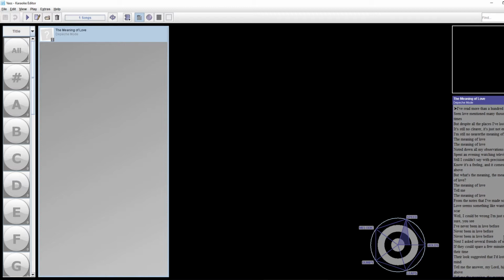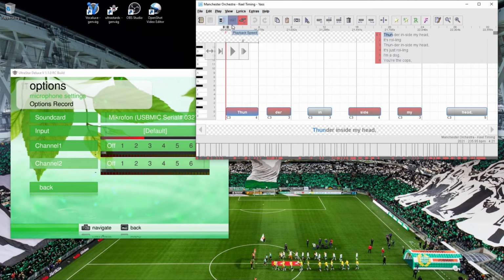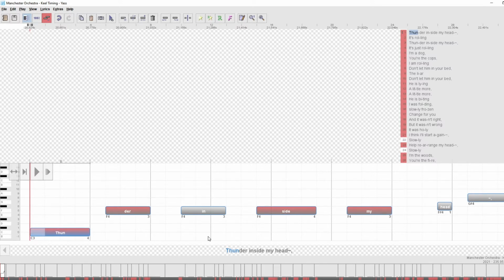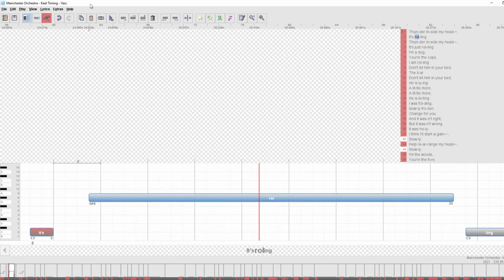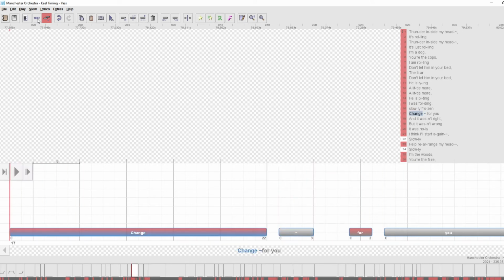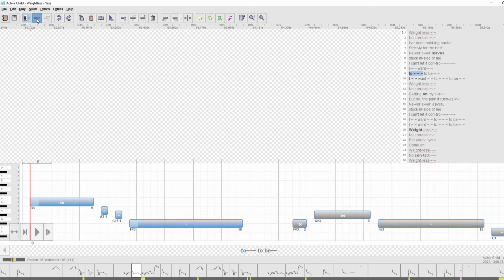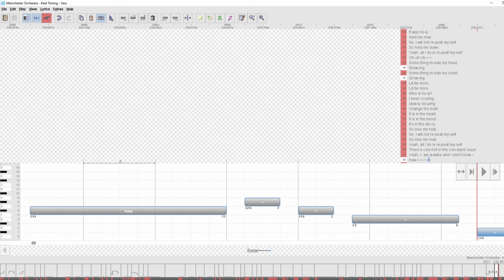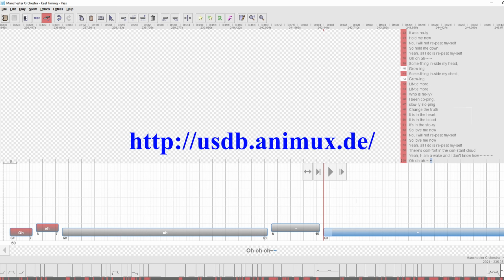How to create songs for Ultrastar - part 3 setting the pitches/notes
In this video tutorial on how to create songs for Ultrastar we will go through the three major steps from scratch to finished product. This is the third and last part, here we go through how you can do to find the pitches/notes. The original database/archive (created in early 2008) can be found